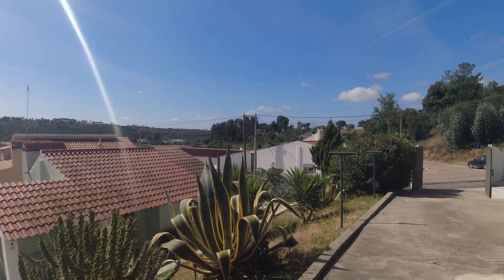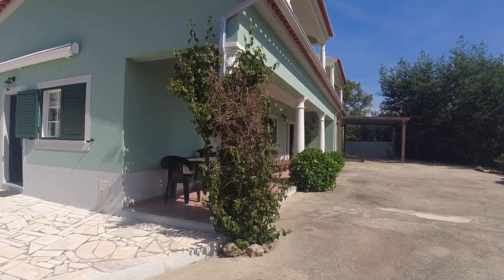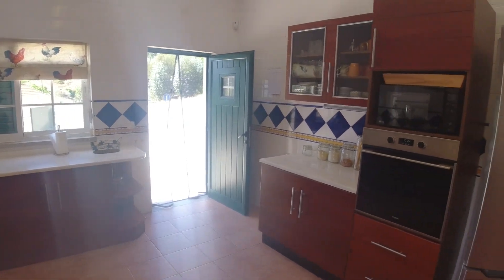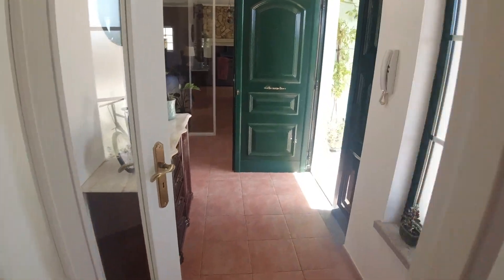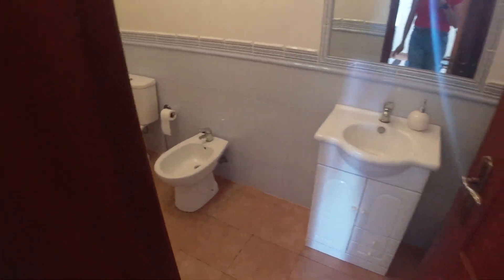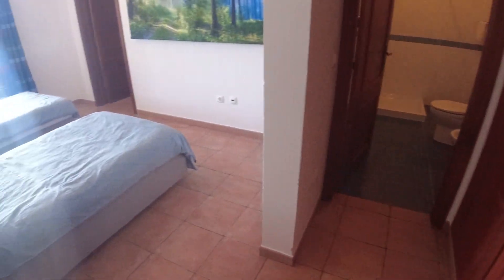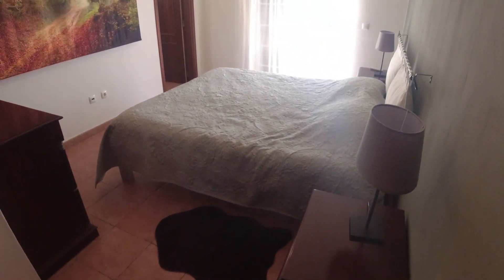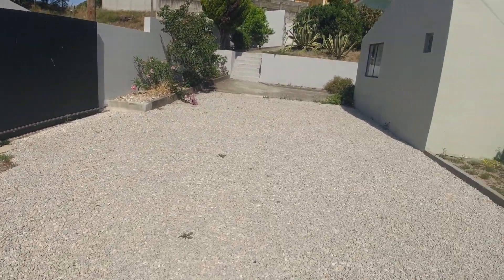Stunning T4 Villa with Pool & Guesthouse: Move-In Ready, Just 1.5 Hours from Lisbon!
**Tomorrow  4 de Junho 11h-17h there is an open house of this property. Address: Rua D. João I número 32 Tramaga**
Welcome to your dream home! 🏡✨ In this video, we take you on an exclusive tour of a stunning T4 villa, complete with a sparkling pool and a cozy guesthouse. Nestled in a picturesque location, this move-in ready property is just 1.5 hours away from the vibrant city of Lisbon.
Join us as we explore the luxurious interiors, spacious living areas, and breathtaking outdoor spaces that make this villa the perfect retreat for those seeking a tranquil lifestyle without compromising on modern amenities. From the elegant master suite to the fully-equipped gourmet kitchen, every detail has been thoughtfully designed to provide the ultimate in comfort and style.
Don't miss this opportunity to discover your own private paradise! 🌴☀️ So, sit back, relax, and let us show you around this magnificent property that could soon be your new home. Happy house hunting! 🏠💖

💌 Sign up to email newsletter LIVE (where we share FREE resources to move to Portugal)

👨‍👩‍👦‍👦 ABOUT US 👨‍👩‍👦‍👦
We are a family of four, Joana, Tony and our toddlers O and T on the journey to move to Portugal. In this channel we share resources to prepare your move as well as how to find your dream home! We’ve recently bought a house in Alentejo, Portugal that are renovating and sharing it on this channel.

💳 Best Credit Cards to own if your are moving to Portugal (or Europe) 💳

🏦 US Banks we use 🏦
💵Cheapest US Account to Transfer with WISE = Stanford Federal Credit Union - CODE⭐F1D5Y9S⭐ (free $50💵)

🌍  website (launch soon)

Our content is for education and entertainment purposes only, we are expressing our own opinions and ideas based on our personal experience or research. We are not Portuguese Realtors, Lawyers, Accountants, Immigration Specialists or Financial Advisors. You should always do your own research and when in doubt always contact a Professional.
Some of the links shared in this channel are affiliate links, which means that at no additional cost to you, we might earn a commission if you subscribe, join or purchase. However, this doesn't impact our personal opinions.